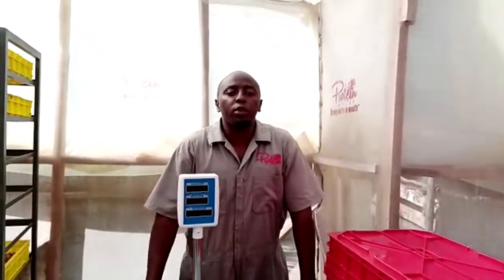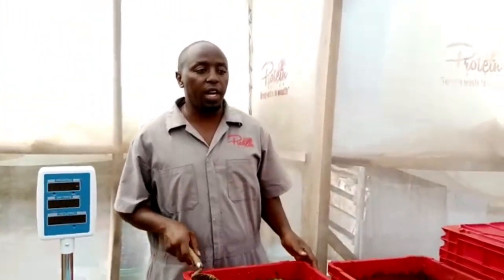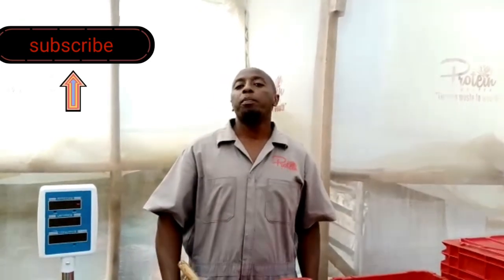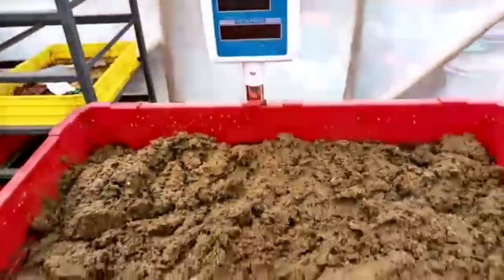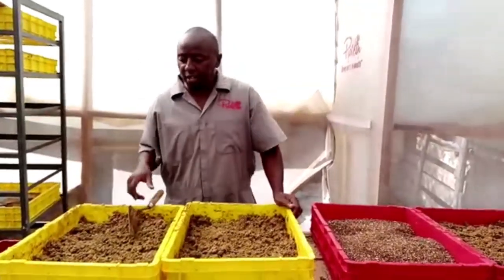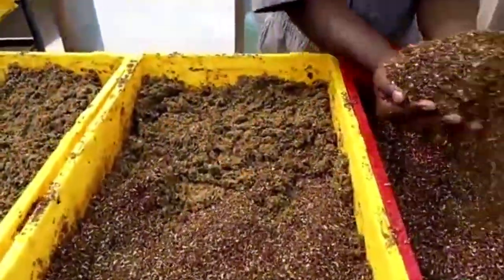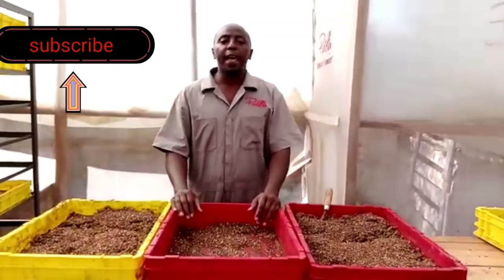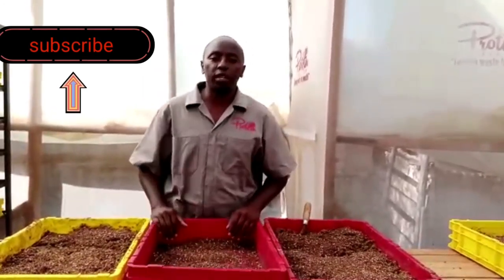Black soldier fly.ProteinMaster Lab.substrate testing Cow dung and wheatbran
We have mixed cow dug with Maize jam and another with Wheat bran. We would like to know what results will come out.

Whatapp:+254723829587